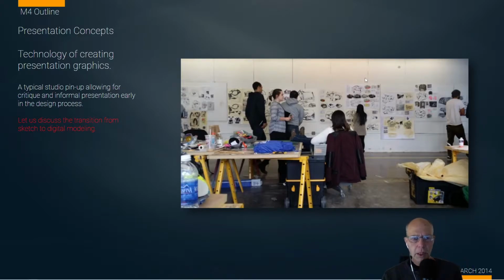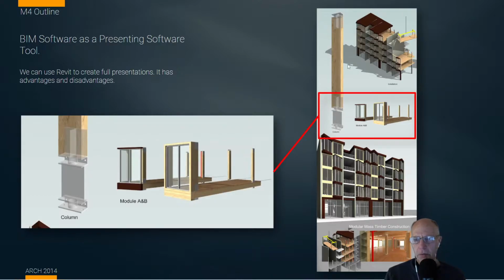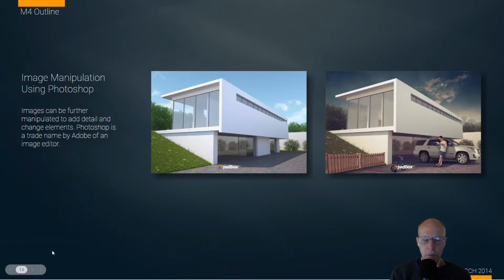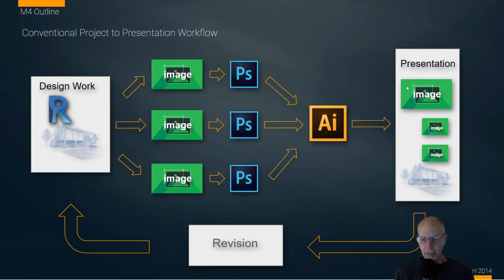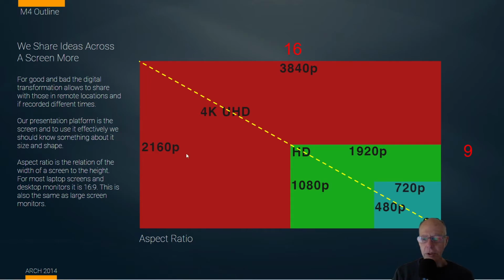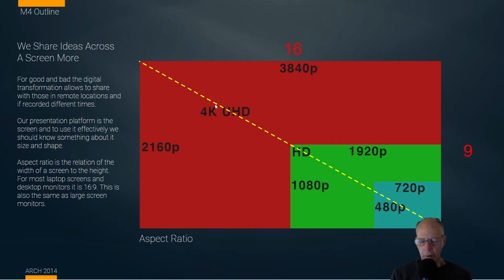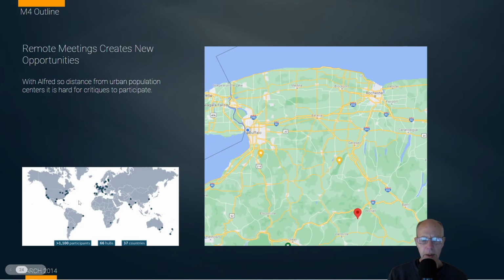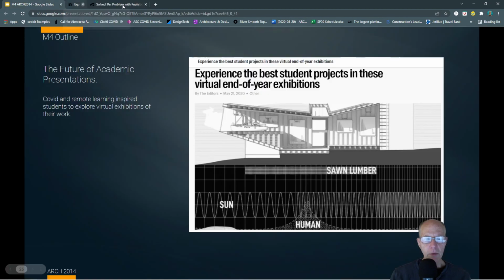CV Lecture 4 2 20min